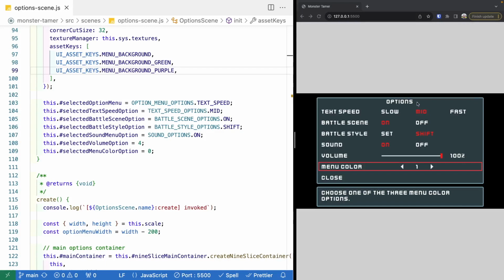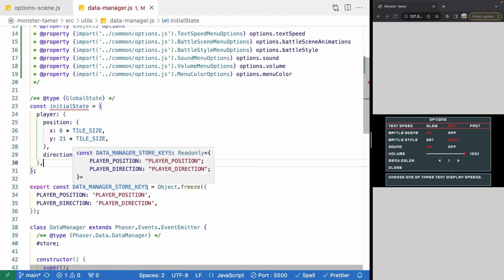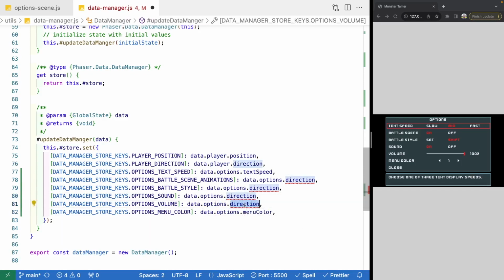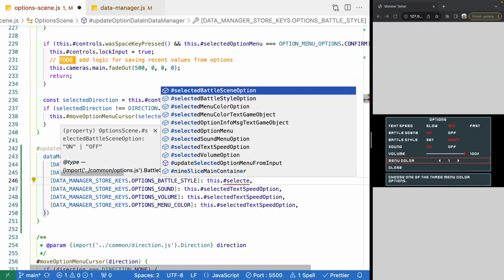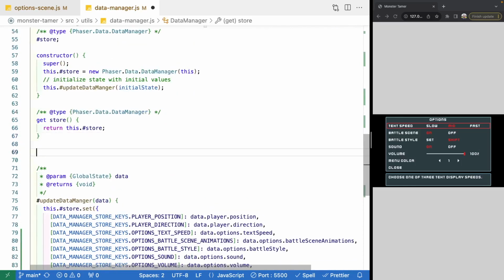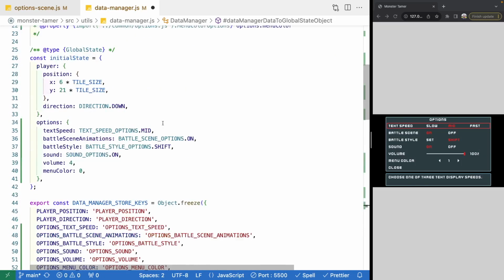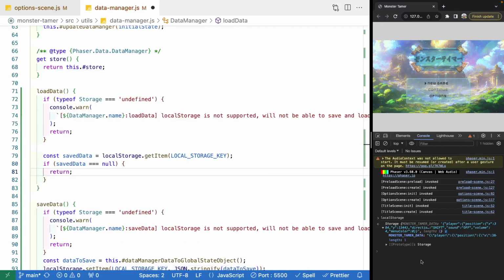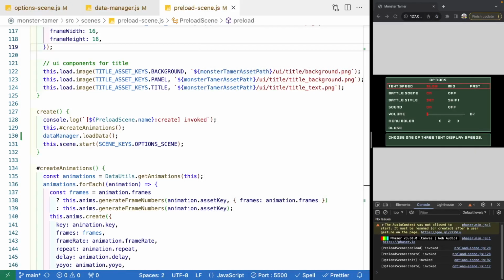Monster Tamer - RPG Tutorial with Phaser 3 - Ep. 65 - Options Scene Persist Data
In this video, we work on enhancing the data manager to persist our options menu data and connecting our data manager to the options scene. Once we connect these two components, we focus on adding support for saving our game data to the browser local storage, that way our options data will persist between sessions.

Video Chapters
0:00 - Intro
0:10 - Review plan for persisting options data
1:21 - Update data manager to support options data
6:10 - Connect options scene to data manger
9:39 - Test changes
10:55 - Adding local storage support
14:31 - Add method to convert data manager data to object
16:00 - Update options scene to call save data method
16:52 - Add load data method logic
20:39 - Thanks and links to other content